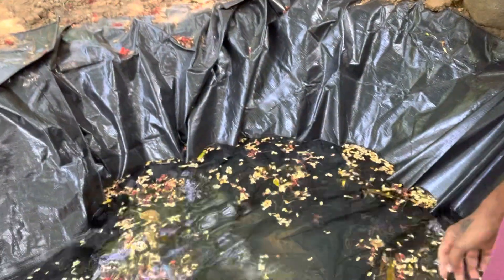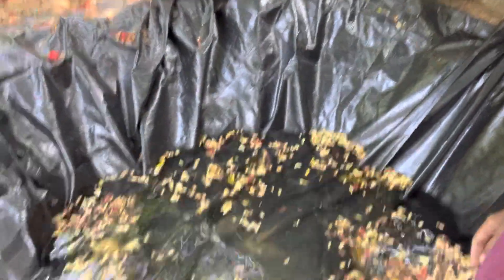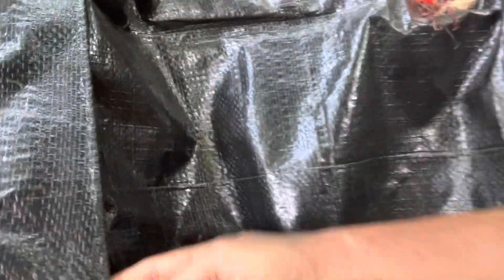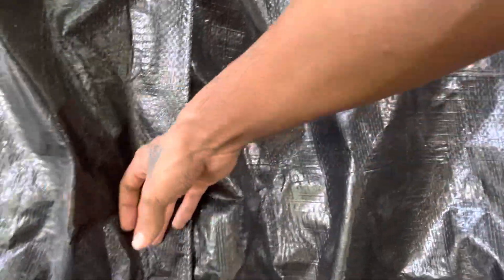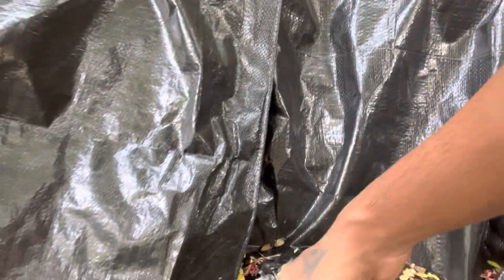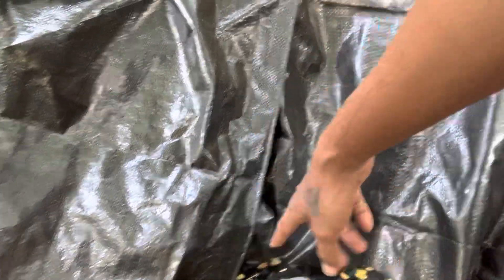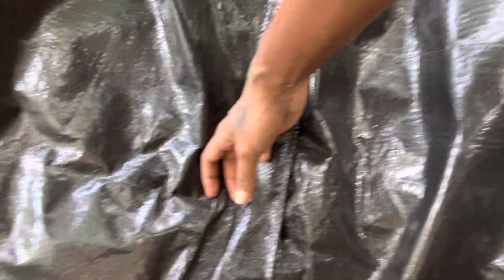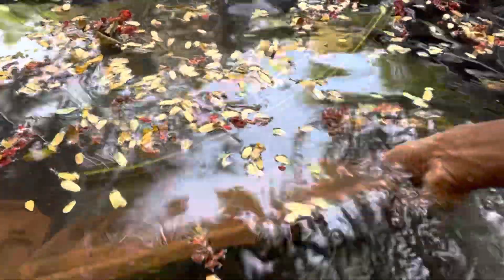Setting up an aquaponics system at harmony! VLOG